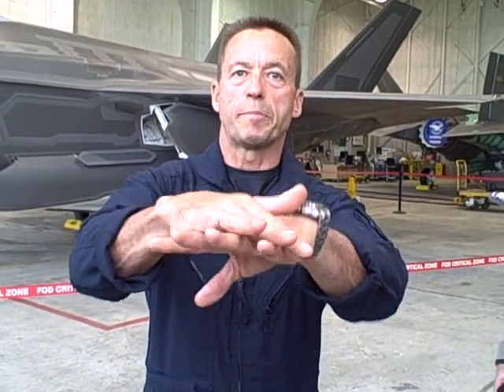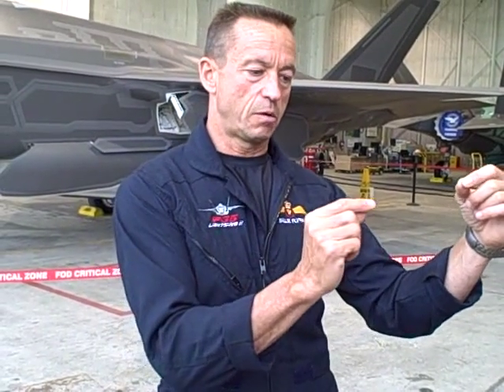Billie Flynn and F35 Sensor Fusion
Billie Flynn, senior F-35 test pilot for Lockheed Martin Aeronautics, on the capability of sensor fusion in the F-35 Joint Strike Fighter.